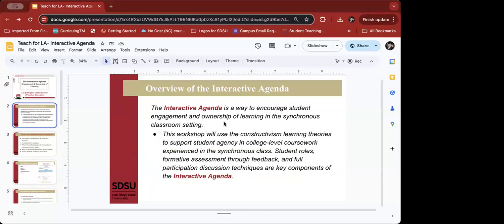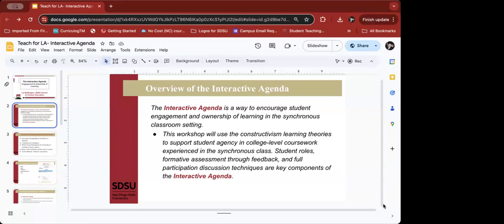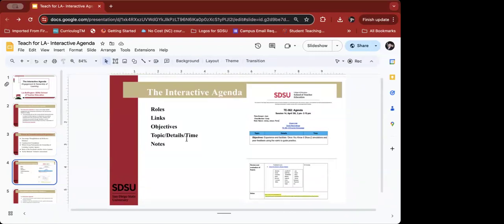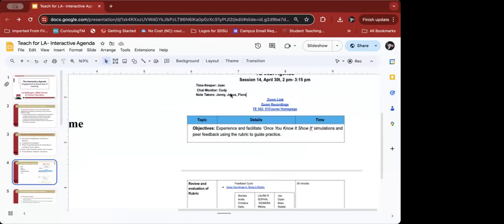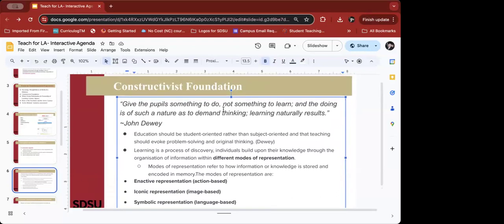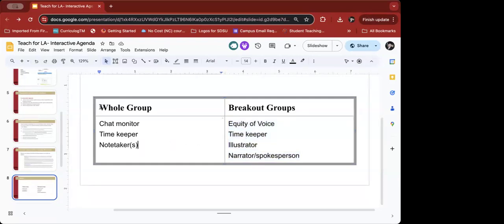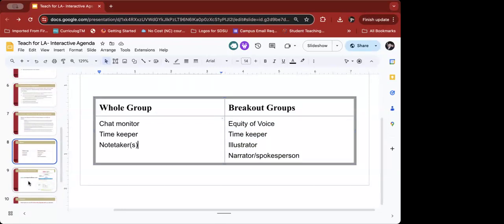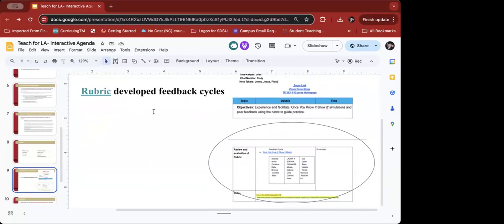The Power of The Interactive Agenda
The Interactive Agenda is a way to encourage student engagement and ownership of learning in the synchronous classroom setting. This workshop will use the constructivism learning theories to support student agency in college-level coursework experienced in the synchronous class. Student roles, formative assessment through feedback, and full participation discussion techniques will be discussed and evaluated.

Liz Buffington | San Diego State

Target Audience: Online Course Instructors